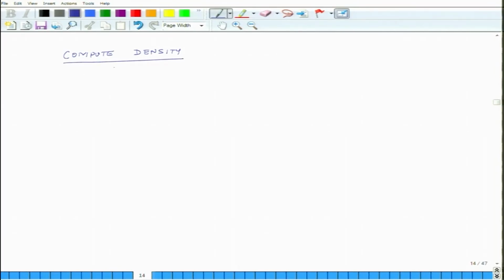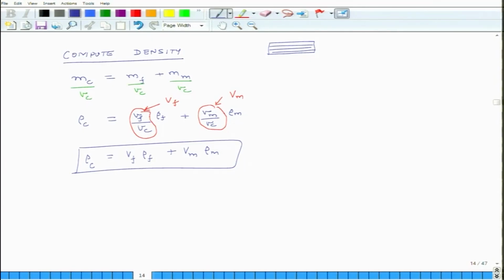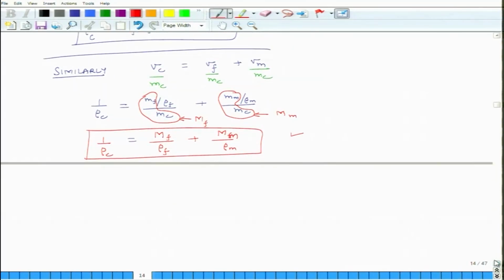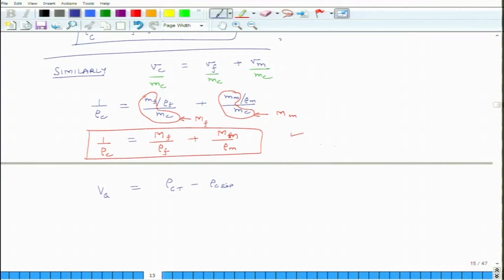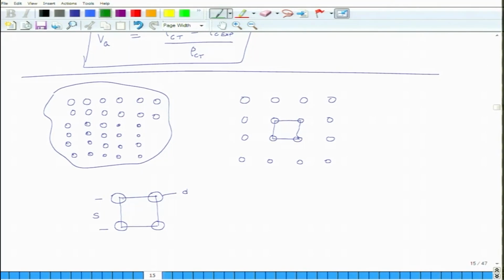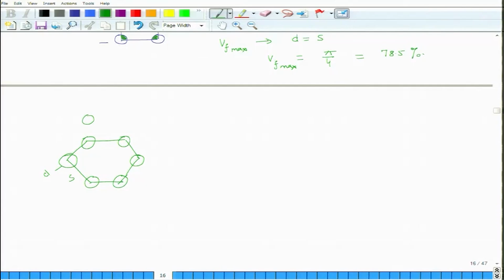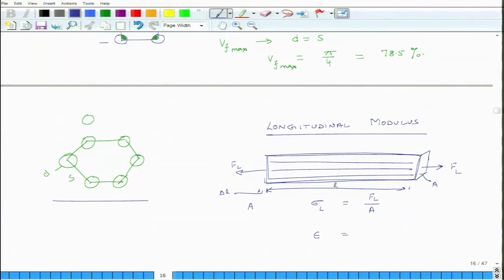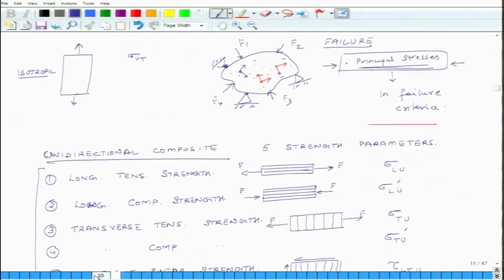Lec28: Composite density as a function of mass fraction and volume fraction